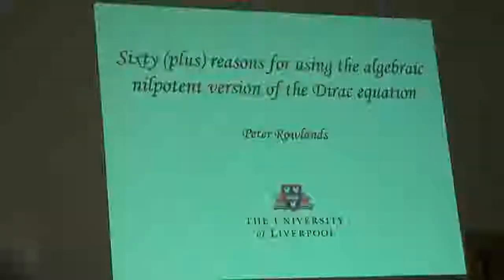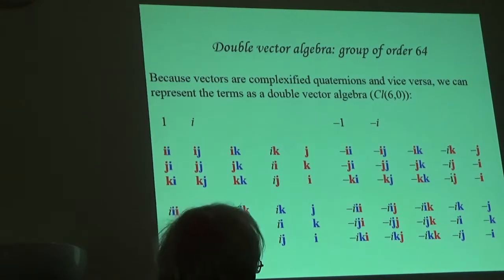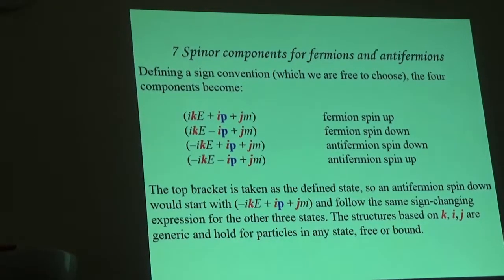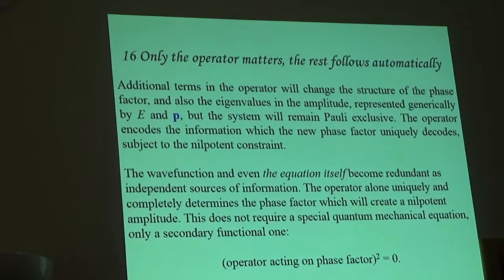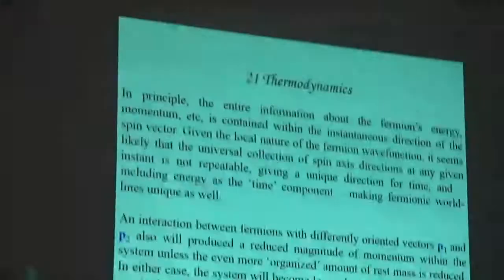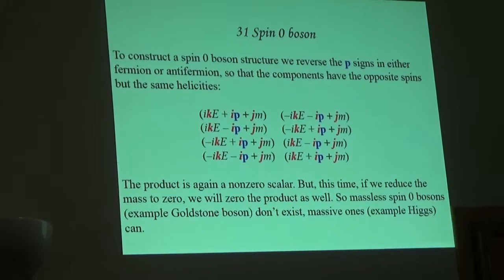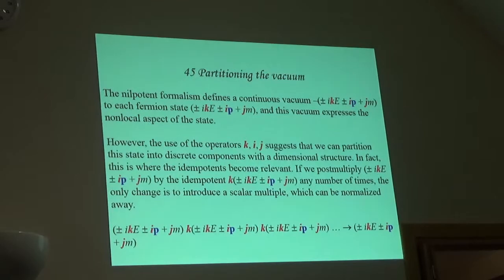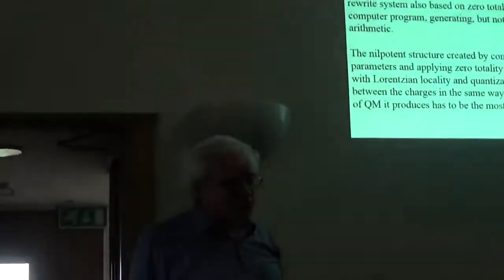Twenty (plus) reasons for using the algebraic nilpotent version of Dirac equation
Peter Rowlands: Twenty (plus) reasons for using the algebraic nilpotent version of the Dirac equation 14 Aug 2018 ANPA Conference